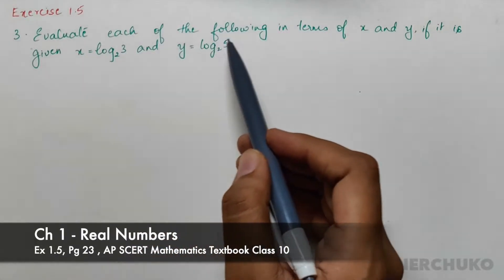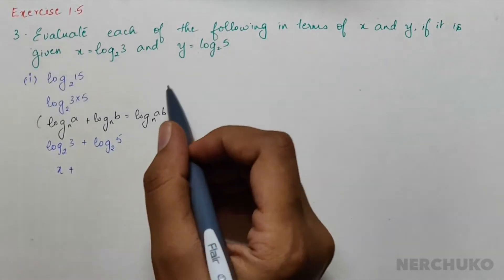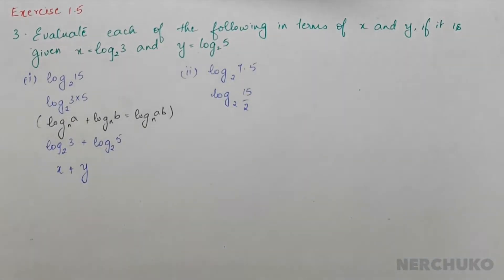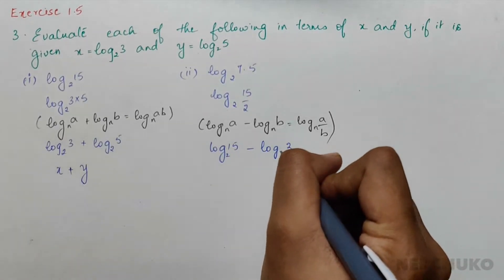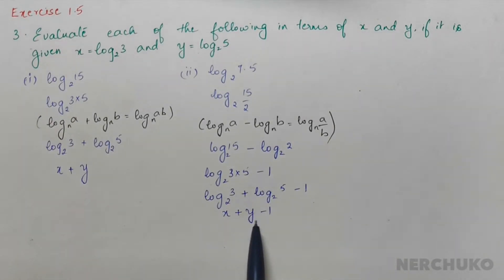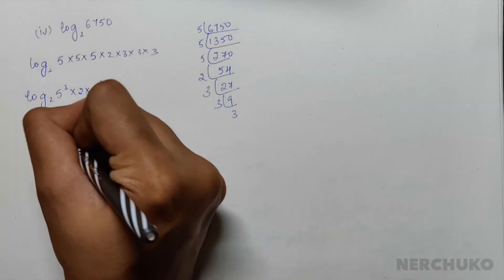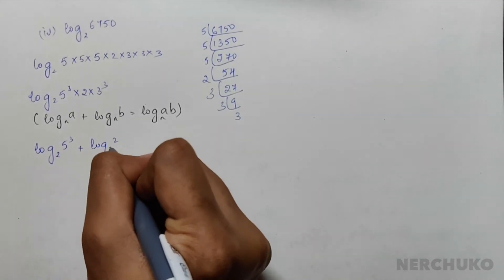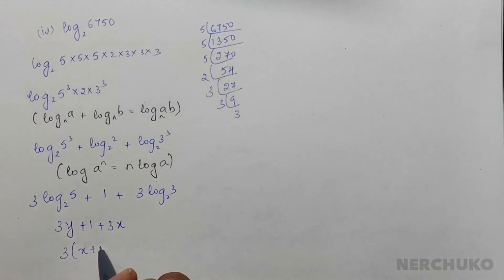Evaluate in terms of x and y , if it is given x = log 3 and y = log 5 - Class 10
Ch - Real Numbers, Exercise 1.5
3. Evaluate each of the following in terms of x and y , if it is given x = log 3 and y = log 5
(i) log 15
(ii) log 7.5
(iii) log 60
(iv) log 6750